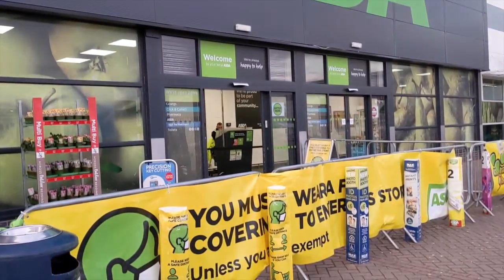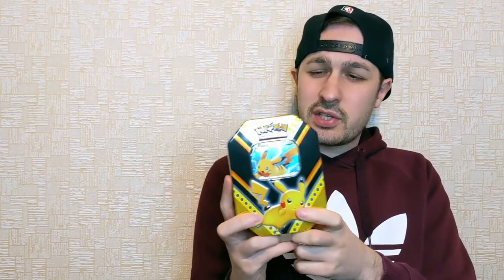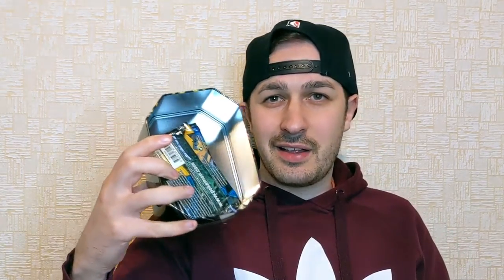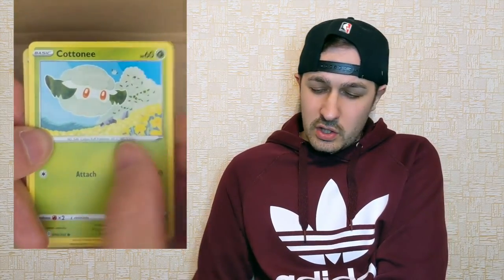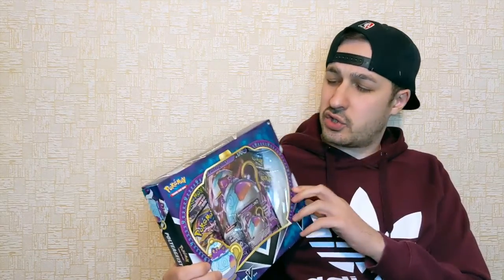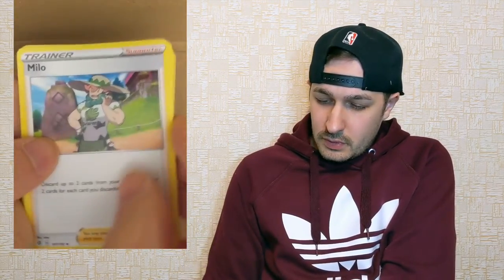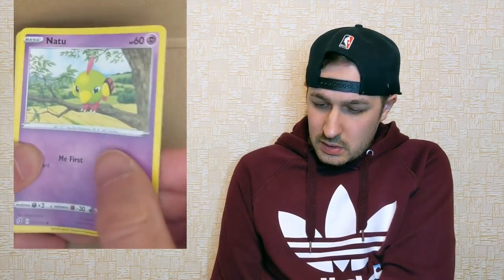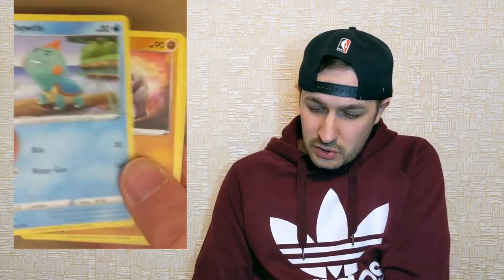I Went to ASDA and Bought ALL the POKEMON CARDS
I went to ASDA and bought ALL their POKEMON CARDS
PANDEMIC POKEMON Card HUNT Asda UK

Today I went to ASDA to hunt for Pokemon TCG Cards and bought ALL of their stock (only 1 of each, I'm not geedy.  Got to save some for the community) It's hard during the PANDEMIC POKEMON Card HUNT Asda UK.

00:00 In-store footage
1:02 A Pikachu V Power Tin
6:16 Galarian Sirfetch'd Galar Tin
9:36 WoolooSword and Shield Blister Pack
11:38 Poltergeist V Collection Box

This doubles up as an ASDA UK vlog, the UK version of Walmart.  You can watch this to do a price comparison between ASDA and other stores which sell Pokemon. PANDEMIC POKEMON Card HUNT Asda UK